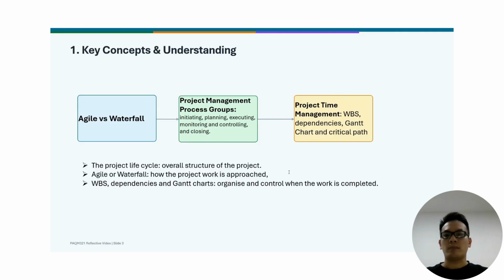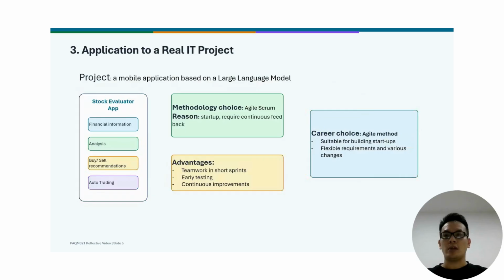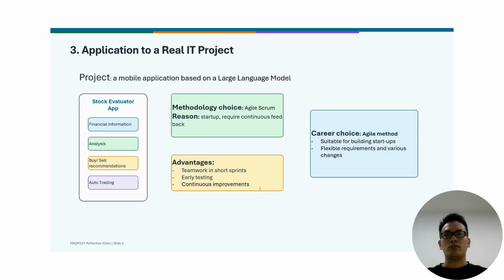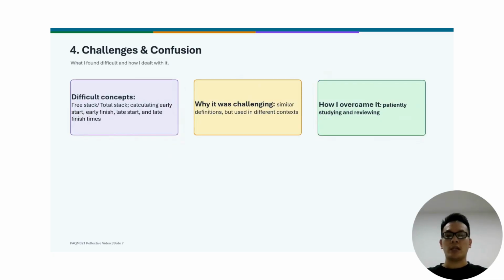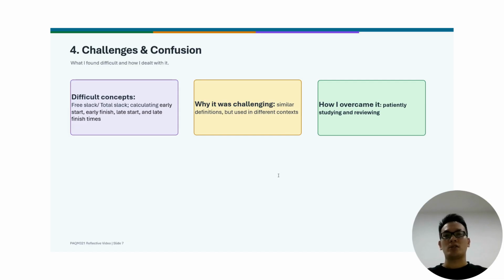project management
n/a